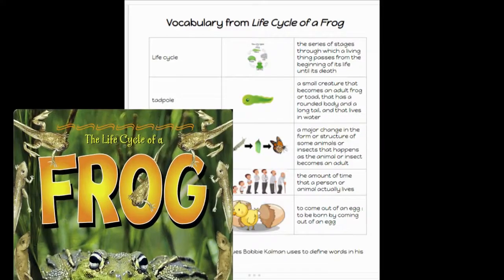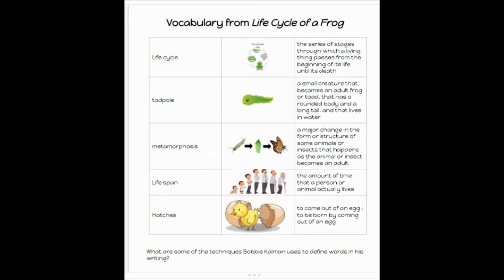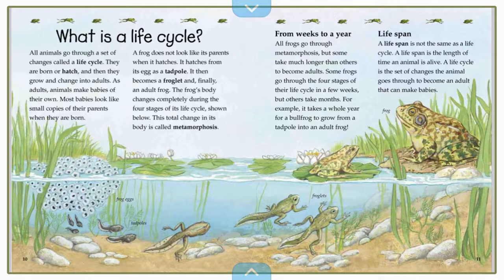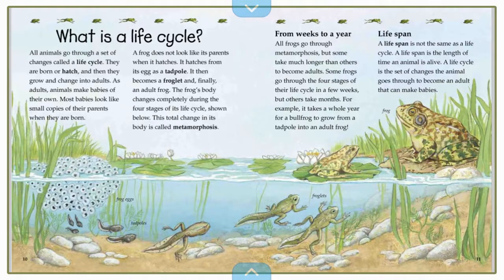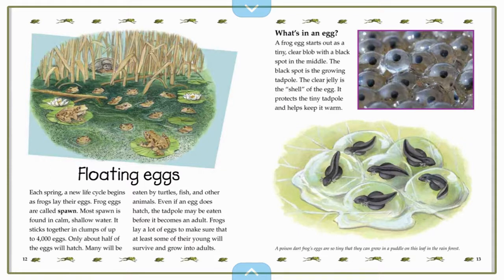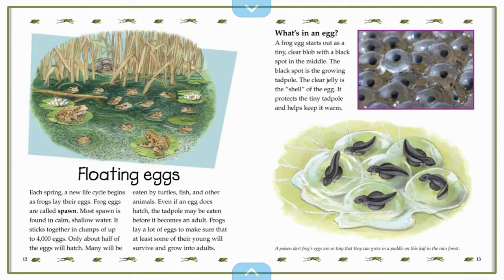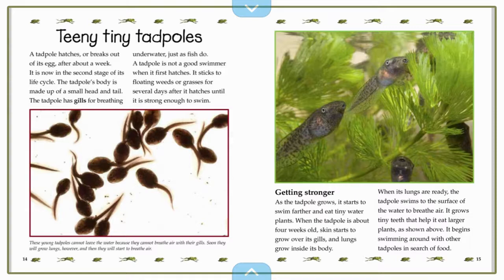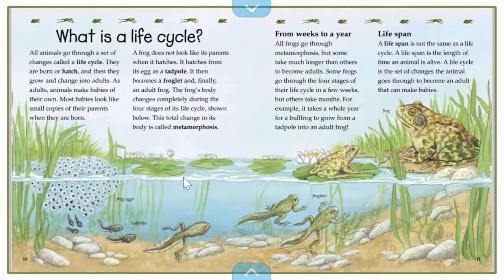Life Cycle of a Frog Read Aloud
Book except by Bobbie Kalman